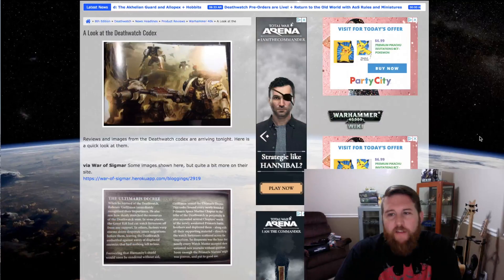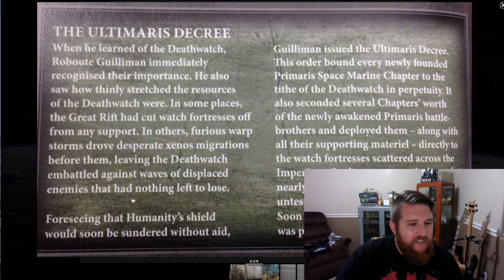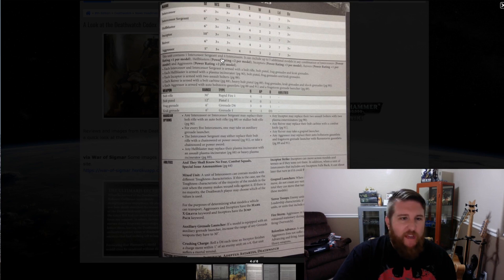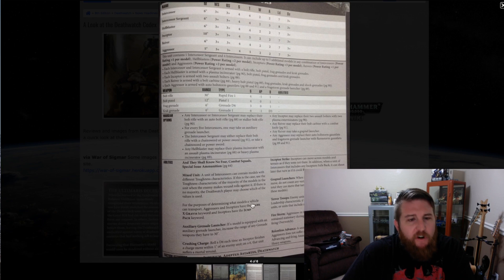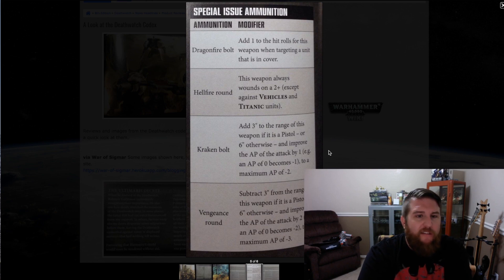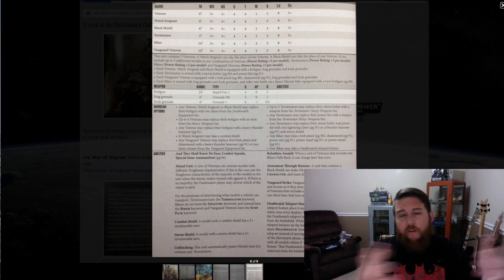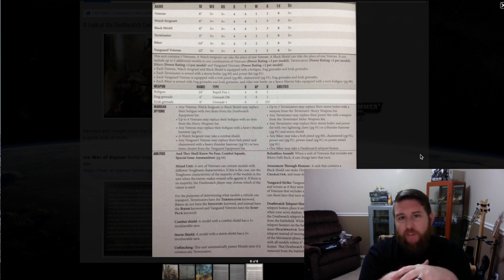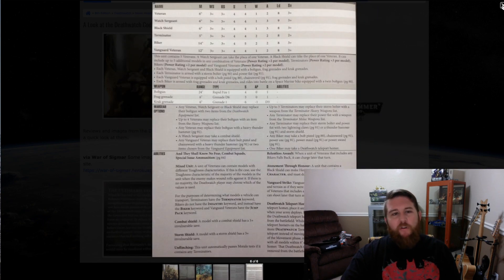Deathwatch Codex 8th Edition Rules Sneak Peek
By way of Winter SEO and Faeit 212, we have a sneak peek at some alleged rules from the new Warhammer 40K 8th Edition Deathwatch Codex.

Included in the leak are screenshots of the Primaris Killteam rules, the Special Ammunition Rules, as well as traditional Killteam rules.

While we believe that this information being leaked is authentic, there is a chance that it still may not be legitimate..though the source it comes from is highly credible. Just keep that in mind in case the actual contents of the 8th Edition Deathwatch Codex differ from those shared in the video.